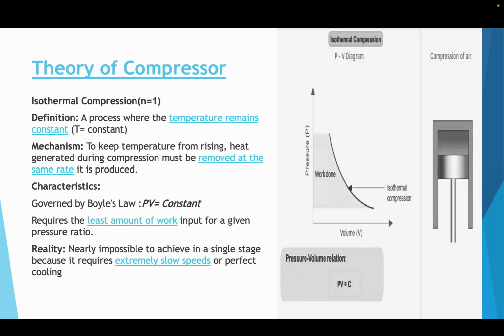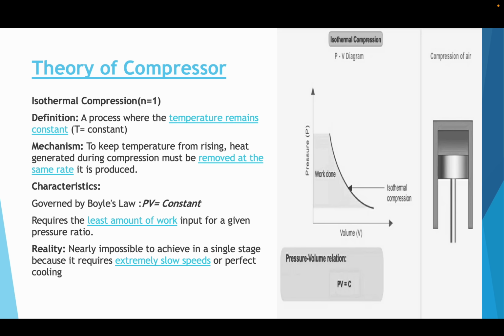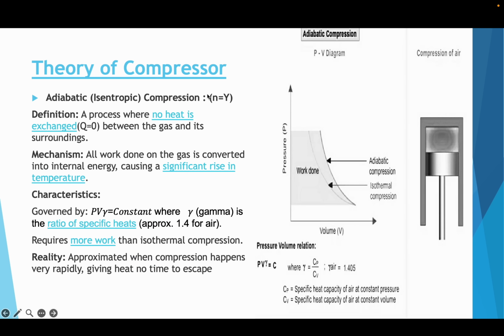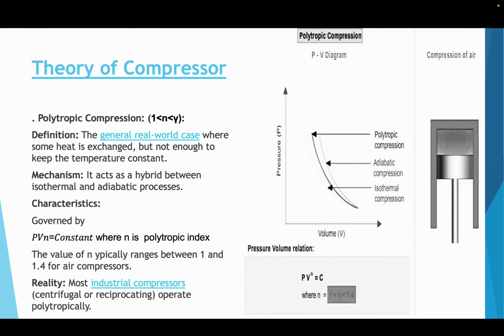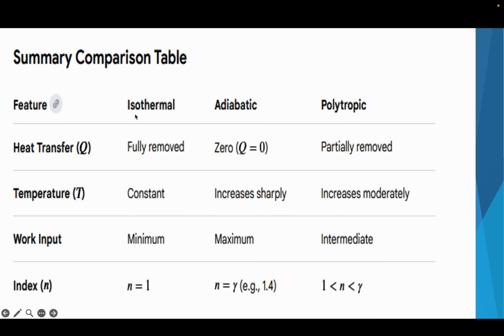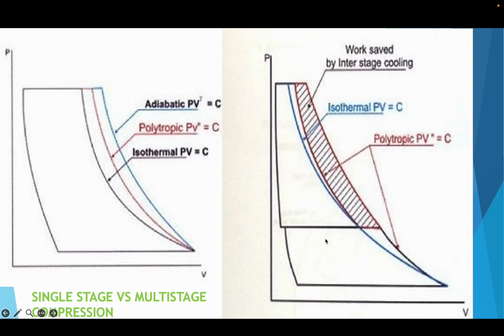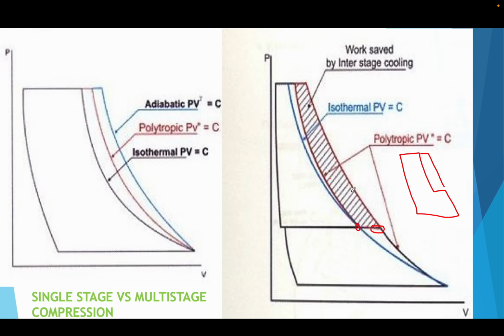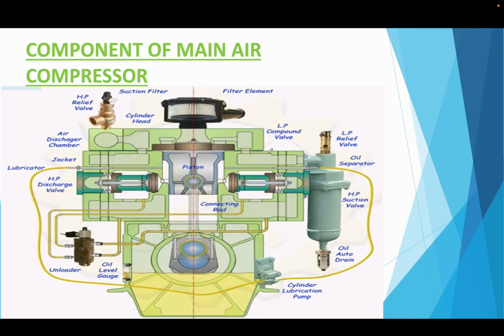Theory of Air Compressor|SIngle Stage Vs Multi Stage Compressor|Isothermal Adiabatic Compression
In this video our viewers will learn about the following things:
1.What is Isothermal Compression
2. What is Adiabatic Compression
3. What is Polytropic compression
4.What is Single stage Compression
5. What is Multistage compression
6. Difference between Single Stage vs Multistage  Compressor

If you want to know about Main Air Compressor component and its purpose then please click on the below link:

1. Component of Main Air Compressor
2.Purpose of Main air compressor onboard ship
3. Use of main air compressor air onboard ship
4.How the air is compressed in main air compressor

If you want to know about troubleshooting of Screw air compressor then please click on the below link:

In this video our viewer will learn about the following things:
1.Maintenance Interval of Screw Air compressor
2. Trouble shooting of Screw Air compressor
3.What to when compressor does not start
4. What you should do when compressor started but not coming on load

if you want to know about the Screw air compressor component and its working then please click on the below link:

If you want to know about the Boiler Cooling water test and effect then please click on the below playlist link as follow:

if you want to check all the playlist of the  Marine Engineering Hub then please click on the below link: